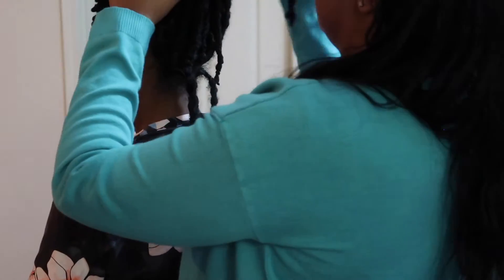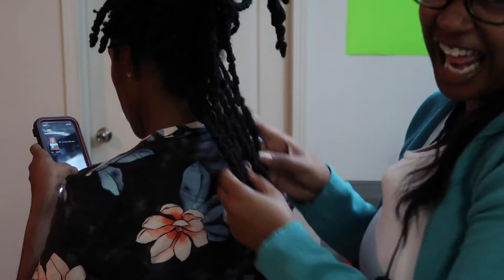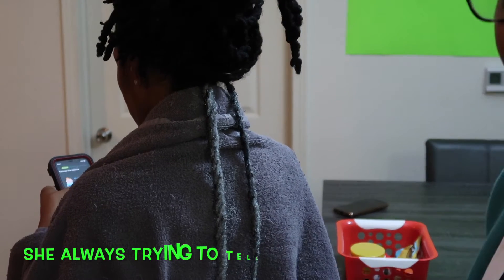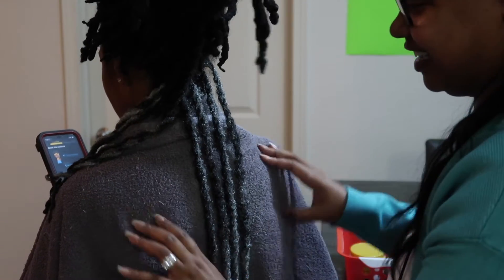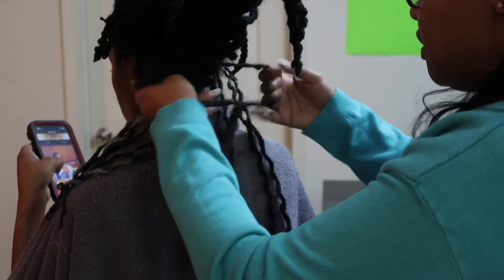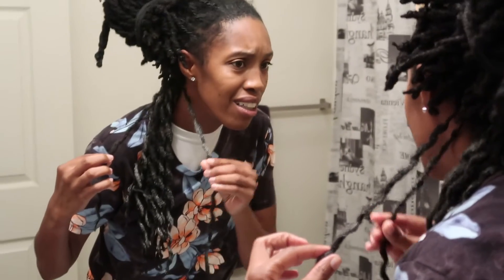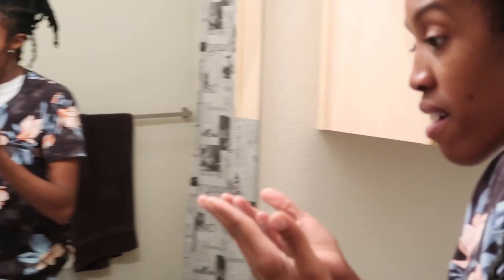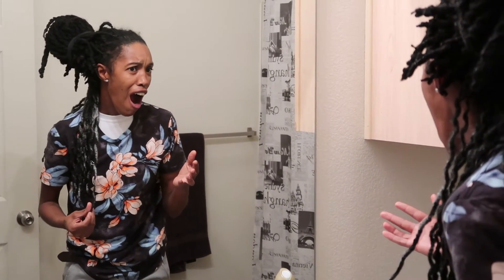I Dyed My Wife's Hair She Was Not Happy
Hi, guys thank you so much for all the new subscribers. In today's I will be getting my wife back for everything she does to me. She is going to be so mad to see that i put dye in her hair. Road to 700+ subs here we come. We are determined to have the best year in 2021. We really appreciate all the support good/bad it gives us a chance to grow and put out the content you guys want to see from us. What video ideas would y'all like to see?  How are you liking the consistency we are trying to keep up with? We look forward to you guys watching us grow along the way. Thank you so much!

SC: Add me on Snapchat! Username: valencia.clark0